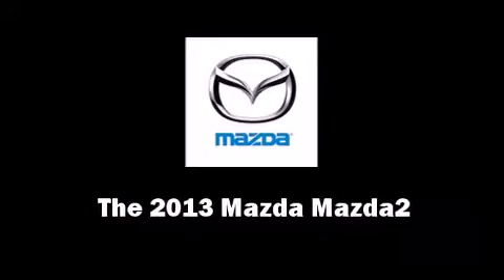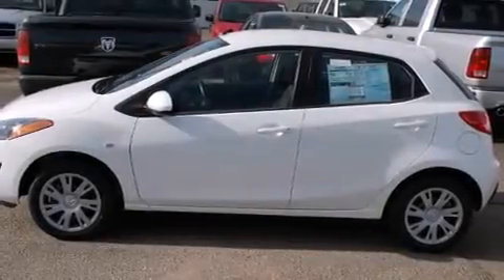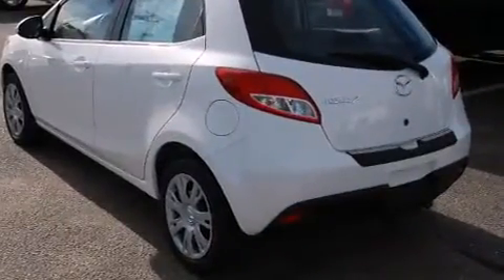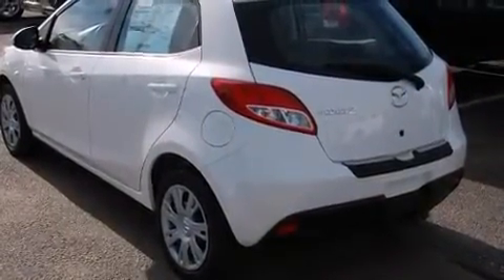2013 Mazda Mazda2 Sport in Hutchinson, KS 67502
Laird Noller of Hutchinson

Treat yourself to a test drive in the 2013 Mazda Mazda2. This 4 door, 5 passenger hatchback will allow you to take command of the road with confidence! Top features include remote keyless entry, front bucket seats, air conditioning, tilt steering wheel, power door mirrors, power windows, rear wipers, and a split folding rear seat. Storage solutions are integrated throughout the interior, demonstrating thoughtful attention to detail. Mazda also prioritized safety and security with features such as: head curtain airbags, front SIDE impact airbags, traction control, brake assist, ignition disabling, and ABS brakes. Electronic stability control ensures solid grip atop the road surface, no matter how challenging the driving conditions. We pride ourselves on providing excellent customer service. Stop by our dealership or give us a call for more information.